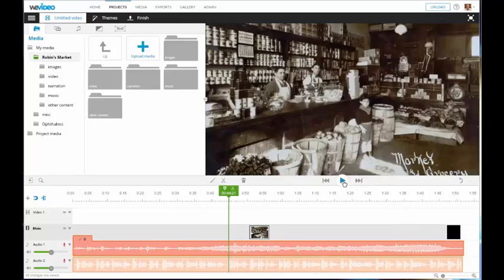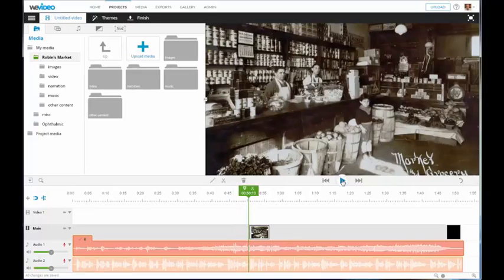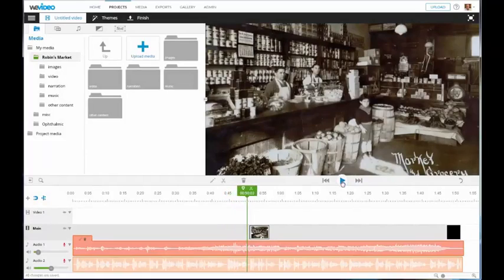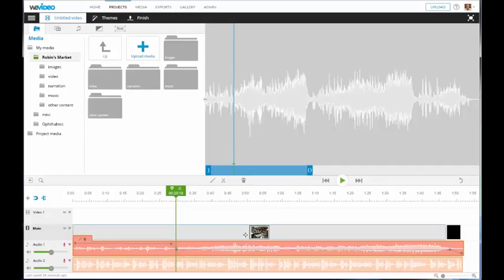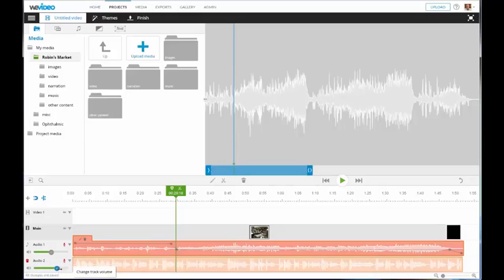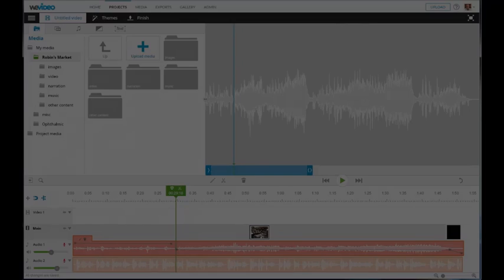6 8 Adjusting Audio